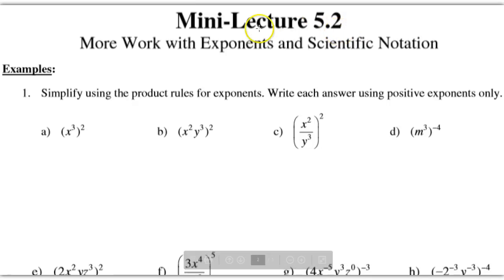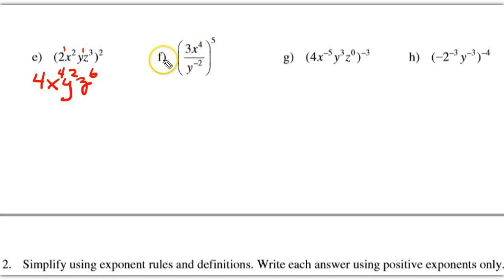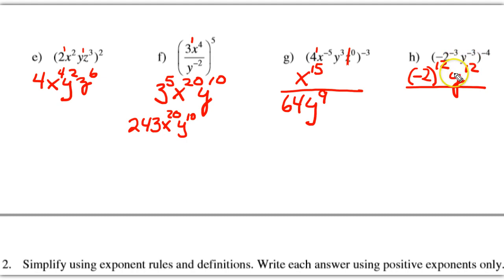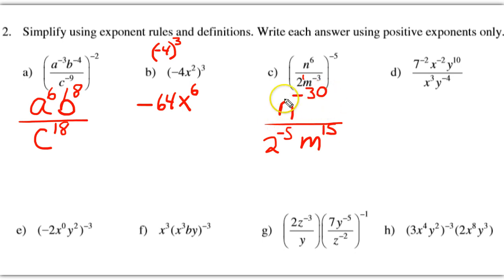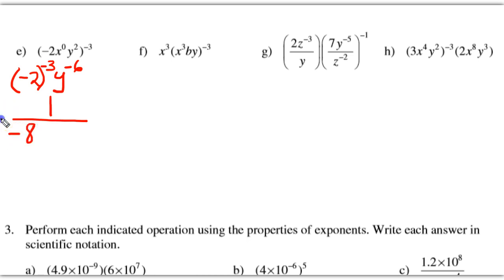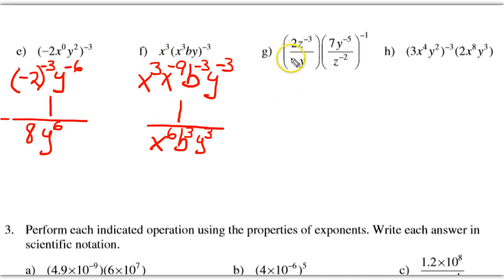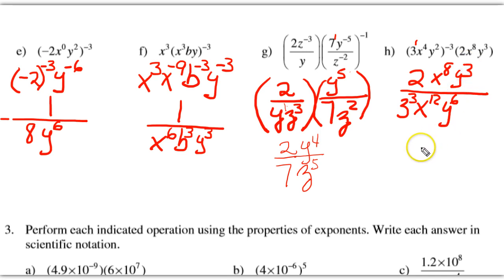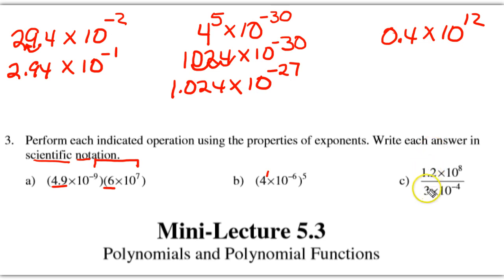nML 5.2 M1103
Exponents & Scientific Notation